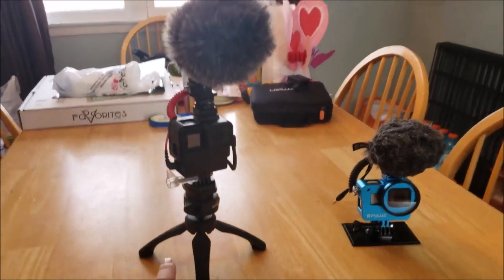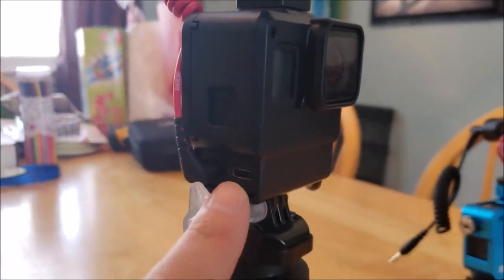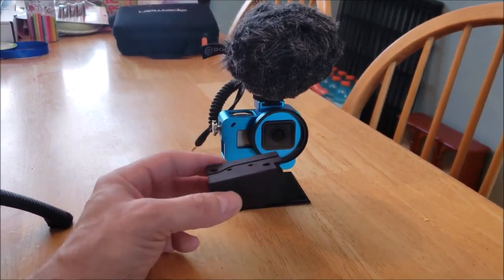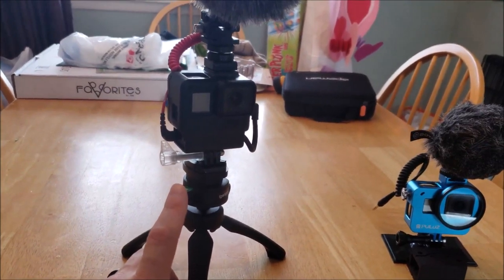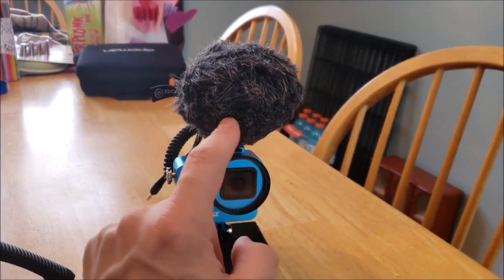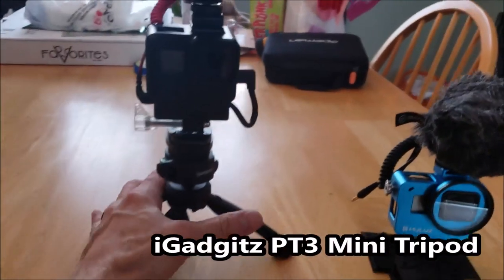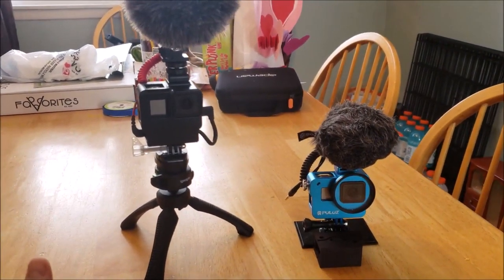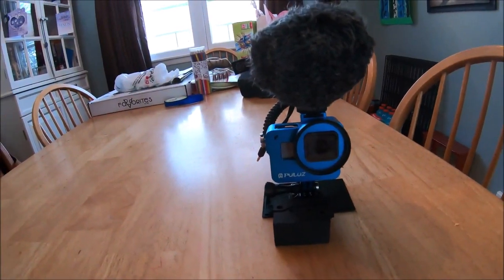Vlogging with GoPro , the RIGHT WAY // Countryside Vlogs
Vlogging with GoPro , the right way

Hot Shoe Adapter Flash Shoe Mount Hot Shoe Mount to 1/4"-20 Tripod Screw Adapter DSLR Camera Rig 4 Packs

ULANZI V2 Multifunctional Vlogging Case w Cold Shoe Mount for Microphone LED Video Light,Wire Connectable Frame Housing Shell Cage Compatible w Gopro Hero 7 6 5 Action Camera Video and Vlog Creator

iGadgitz PT310 Mini Lightweight Table Top Stand Tripod and Grip Stabilizer for Digital Camera, DSLR, Video Camera & Camcorder – Black

If you're interested in anything I use , lawn care, shop, or vinyl clothing in my videos. click here!!

Lawn Equipment I use:
Walker MTGHS
Walker B19